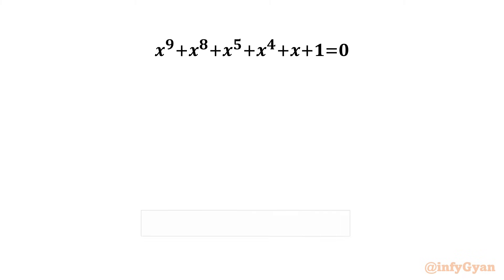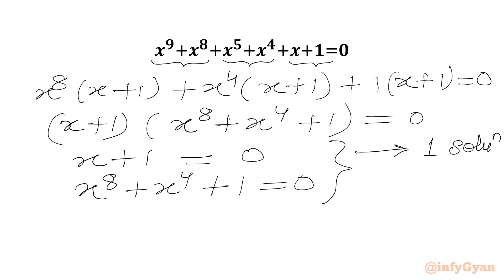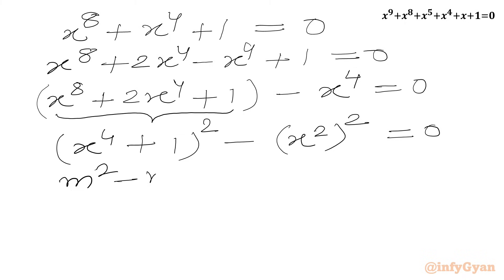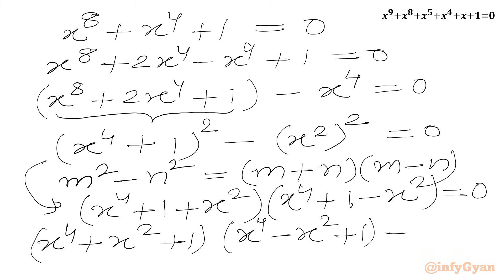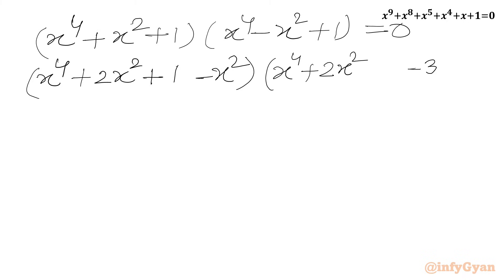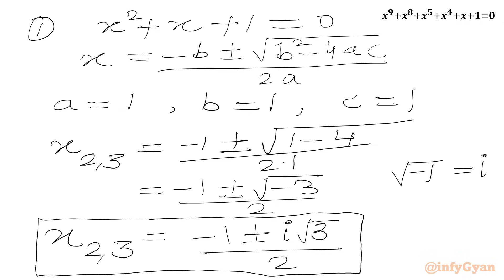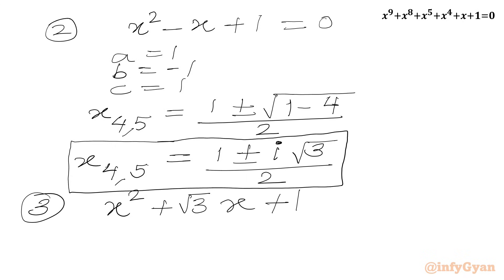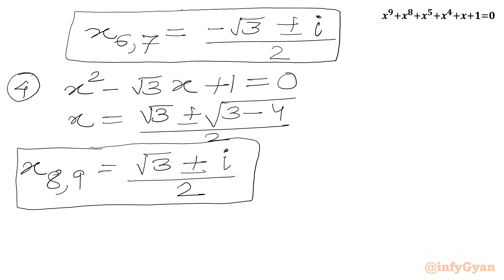Can You Find All the 9 Roots of This Equation? | Math Olympiad Prep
In this video, we are solving a mind blowing algebraic equation from Math Olympiad Prep, perfect for those preparing for competitive math tournaments. This problem will enhance the understanding of degree 9 equations and techniques of problem-solving. Watch as we break down the solution step-by-step, providing clear explanations and insights along the way.

If you're a competitive exam aspirant or simply enjoy tackling complex math problems, this video is for you. Let's solve this algebra problem together!

🔍 In this video:

Detailed walkthrough of a degree 9 algebraic equation.
Tips and tricks for solving hard polynomial equations.